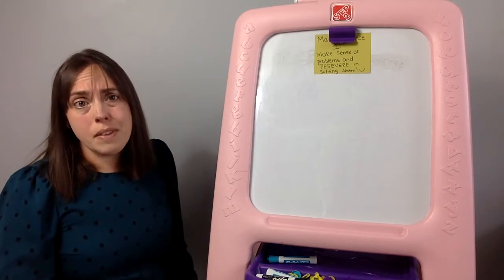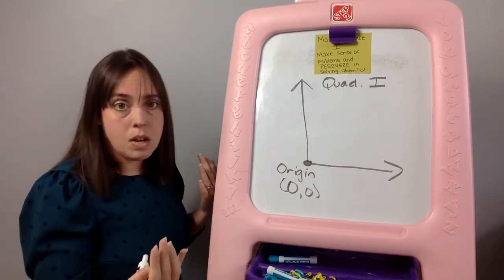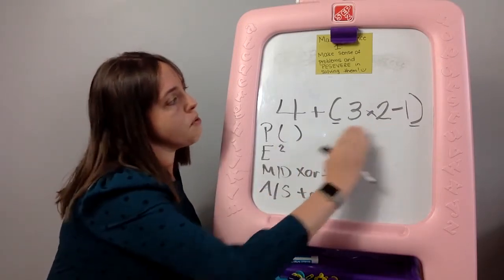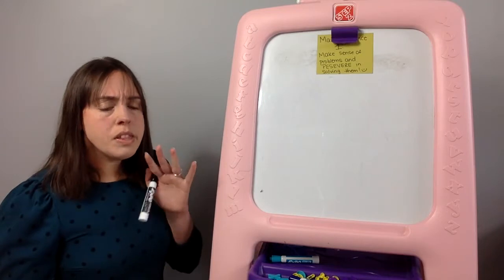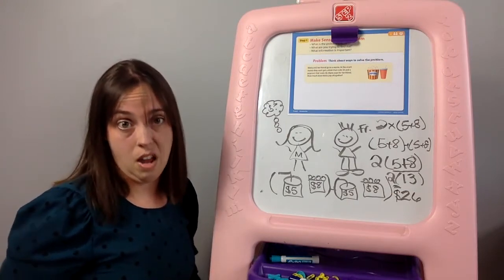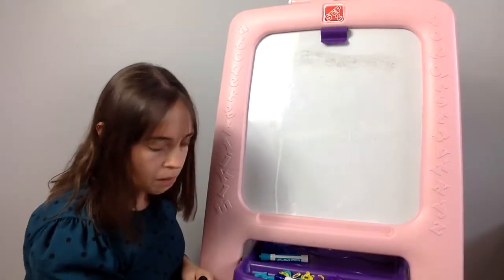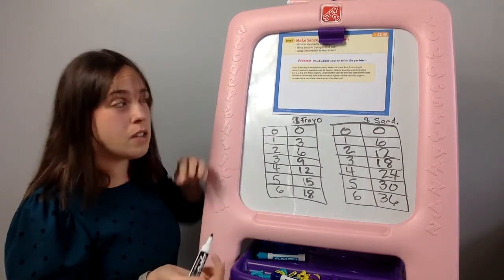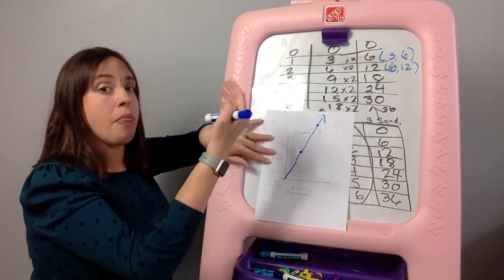KCS@home - Math - 5th Grade - Week 4